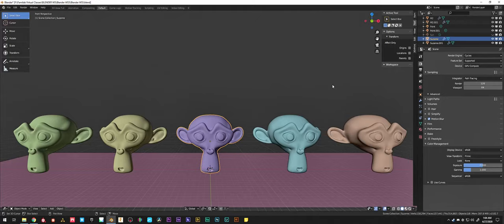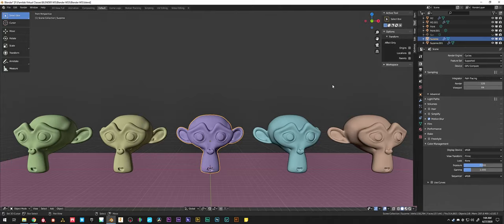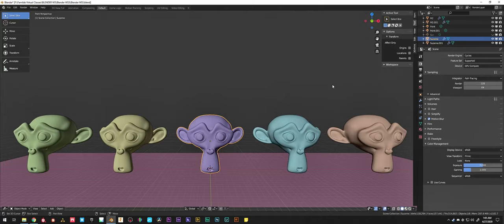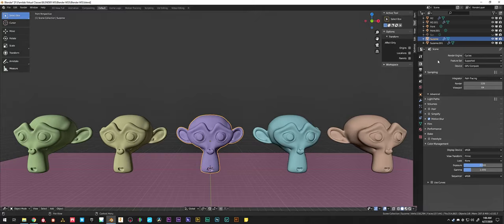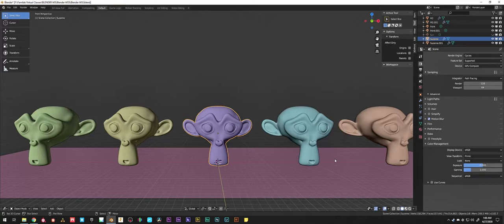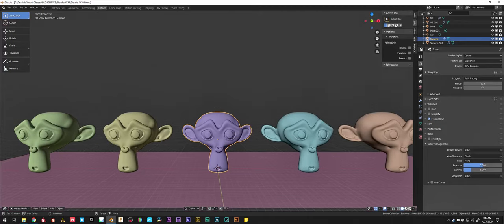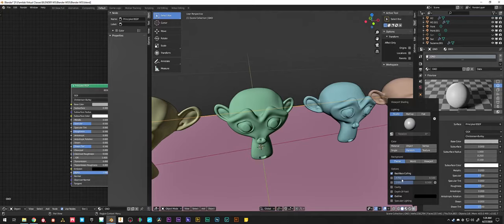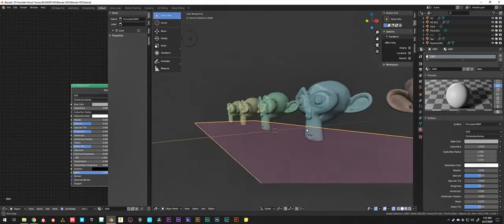Intro to Blender WS5 (Rendering, Materials, Lighting)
This is an archive of a live Webex class, introducing the basics of Blender 3D. In this class we did an overview of the render engines, view modes, lighting options, and material options inside Blender, to get a beginner started with making visuals in the software.

TIMESTAMPS
0:00 Intro
1:40 Render Engines
3:00 Viewport Render Modes
5:00 Viewport Solid View Settings (Workbench)
29:00 Viewport Material Preview Mode (Eevee)
31:25 HDRI Environment Maps
36:05 Eevee Render Settings
47:30 Cycles Render Engine
58:00 Light Settings
1:09:10 PBR Materials (Principled Shader)
1:22:20 Exposure (False Colours)